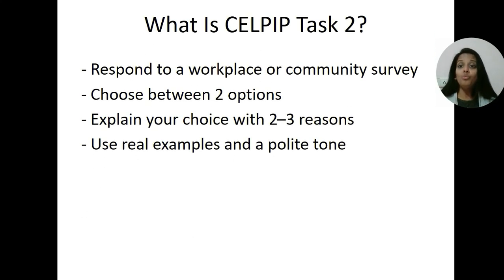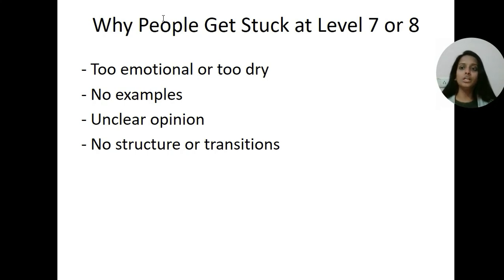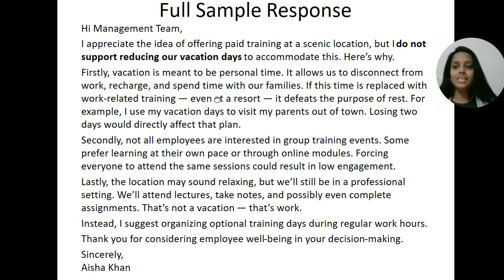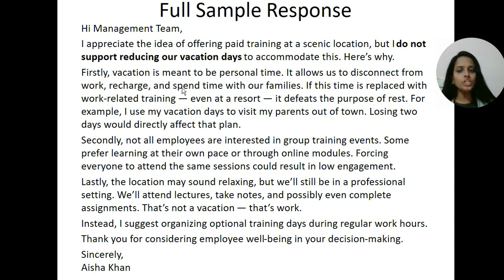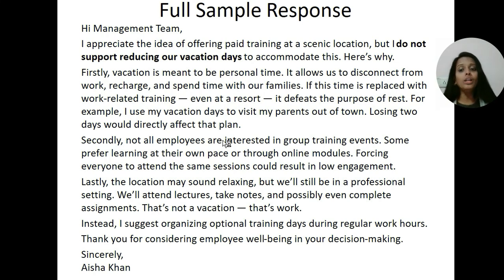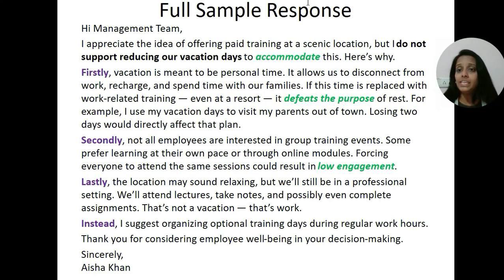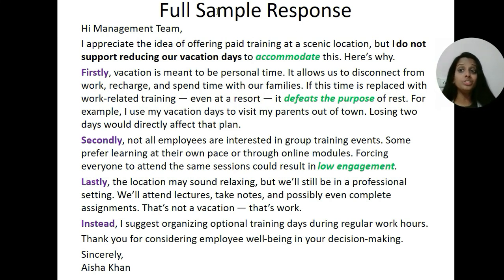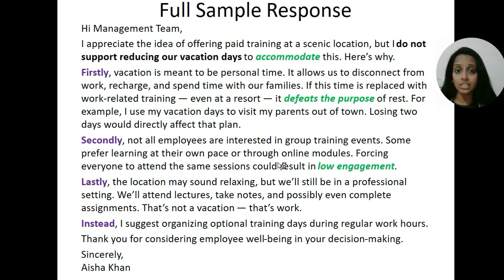Cracking CELPIP TASK 2: Survey Response Writing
Learn how to tackle CELPIP Reading Part 1 with expert tips from a CELPIP teacher! This video simplifies strategies to help you navigate questions easily, improve comprehension, and manage your time effectively. Perfect for anyone looking to start strong in the CELPIP Reading test!